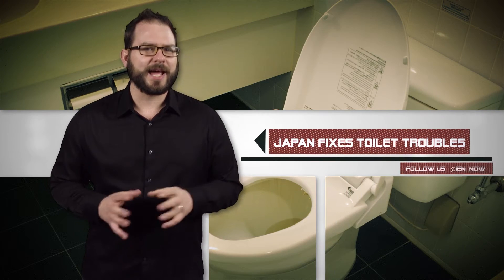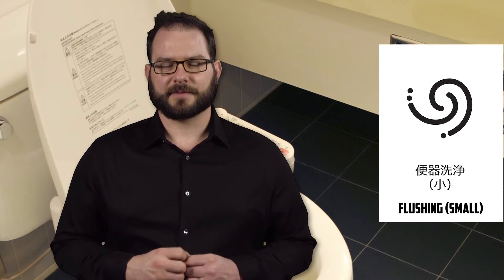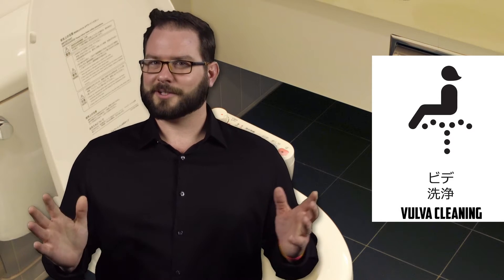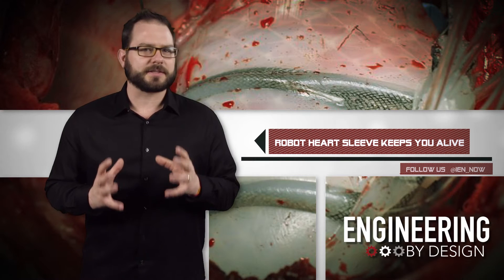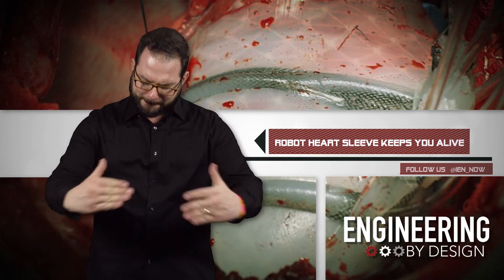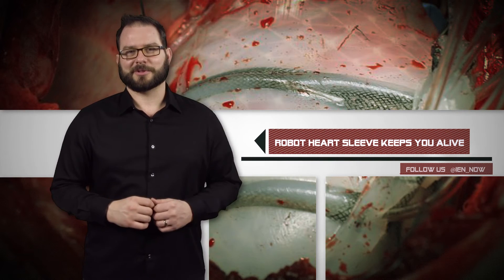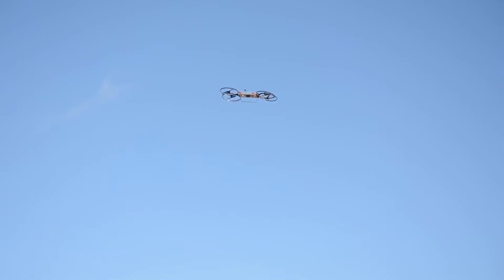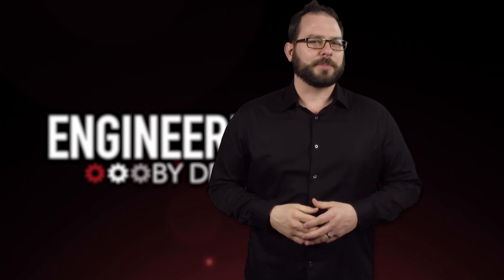Engineering By Design: Army Flies Hoverbike Prototype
Japan Fixes Toilet Troubles

The Japanese tourism industry has a toilet problem. Or rather, it had a toilet problem. According to Gizmodo, a 2014 survey revealed that more than 25 percent of Japanese tourists didn't know how to use the country's complex bidets.

So a consortium of companies known as the Japan Sanitary Equipment Industry Association, which includes Panasonic and Toshiba, came together to depose the design challenge with unified bidet buttons ... all eight of them.

Now, when you are confronted by a complex toilets on your next trip to Southeast Asia, you'll easily understand the symbols, many of which are not much of a departure from previous iterations.

According to The Verge, toilet manufactures will begin to use the new icons this year. The effort is part of a country-wide push to make Japan more accommodating to tourists before the 2020 Olympic Games in Tokyo.

It's times like these, when a nation can come together, and rally around a single critical issue. For that, I am truly inspired.

Robot Heart Sleeve Keeps You Alive

Researchers at Boston Children's Hospital and Harvard University have developed a soft robotic sleeve that can be slipped around your heart and mimic its twists and compressions to keep you alive.

While 2,100 patients are lucky enough to receive a heart transplant every year in the U.S., this proof-of-concept is an interesting new development that could help the other 5.7 million who suffer from heart failure.

The disparity is actually what motivated the clinicians and biomedical engineers who have spent years developing a potential mechanical alternative.

A device that has a similar purpose has existed for years. It’s a mechanical pump, known as a ventricular assist device, that attaches to the heart and uses pumps and rotors to pump blood in and out of the heart. But the problem is that the medications associated with VAD devices increase your chances of having a stroke by 20 percent, and you also have a high risk of serious infection.

This sleeve, hugs your heart, and never comes in contact with your blood. And it mimics the heart's natural compression motion using only non-rigid, biocompatible materials.

Initial tests on pigs, which have a heart that is similar in shape and size, show that the sleeve restores hearts to 97 percent of their original cardiac output.

The sleeve uses pneumatically-powered air muscles to make the device bend and flex via remotely-controlled actuators.

According to the researchers, the soft robotic actuators, or sleeves, are essentially artificial muscles. And one day they could help failing hearts work well enough to even restore a previous quality of life.

Army Flies 'Hoverbike' Prototype

Last week, members of the Army Research Lab and its industry partners traveled to the Aberdeen Proving Ground in Maryland for a demonstration of the new JTARV hoverbike.

The joint tactical aerial resupply vehicle may look familiar. The original design was built by Australian Chris Malloy back in 2011. Malloy set up his own aeronautical firm, Malloy Aeronautics, which has partnered with the Army to bring these quick little hoverbikes to the battleground.

The Army wants to soon see these autonomous JTARVs flying 60 mph or more on rapid resupply missions. Associate chief if the Army Lab's Protection Division Tim Vong even went as far to say that the JTARV could work like "Amazon on the battlefield," in which soldiers can get resupplied in 30 minutes or less, no matter where they are positioned.

The current prototype is electric; however, researchers are looking at a hybrid propulsion system that would give it a range up to 125 miles, and a payload capacity to 800 pounds.

Given that this partnership didn’t start until the summer of 2014, the hoverbike, sorry JTARV, is proof that agencies across the private and public sectors can actually work together to quickly bring a new concept to fruition.